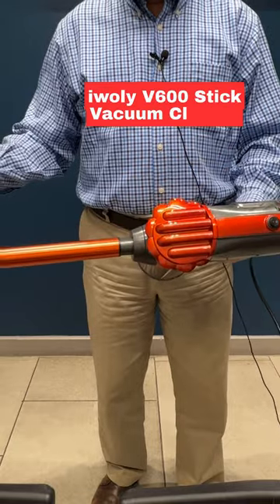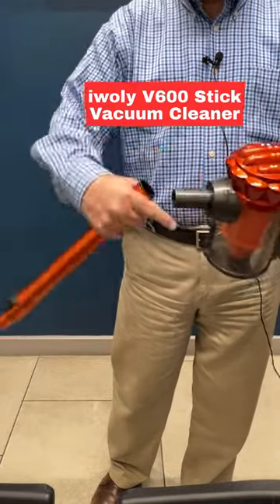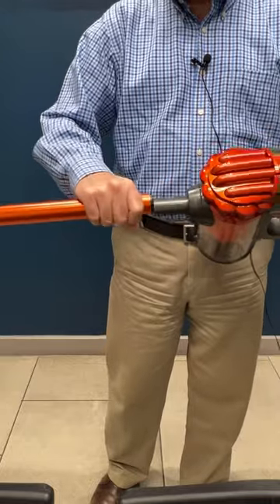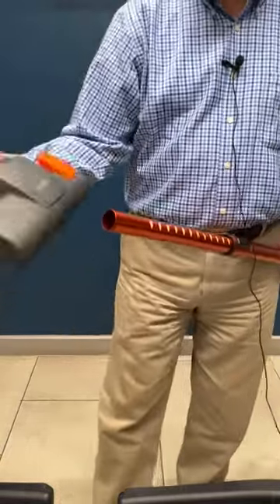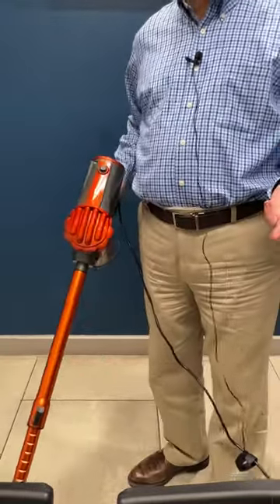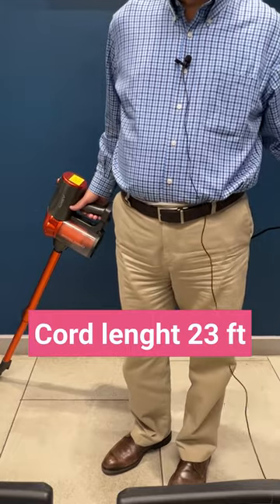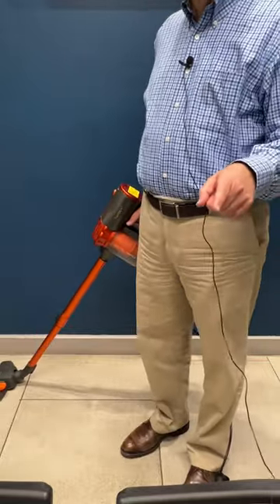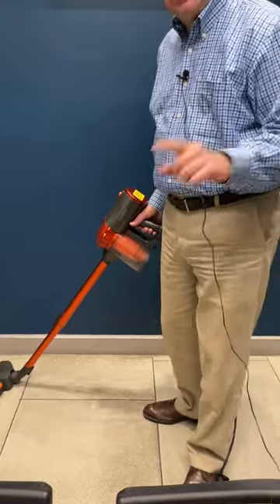🔥 iwoly Corded Vacuum Cleaner Unboxing and Review! ✅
*iwoly V600 Stick Vacuum Cleaner Corded 23 ft with 17KPa Powerful Suction, Adjustable Lightweight Bagless Vacuum with HEPA Filter for Hard Floor, Orange*

✅Iwoly V600 Vacuum Cleaner With 23 Ft Long Corded,17kpa Powerful Suction, 500w High-powered Motor, Adjustable Tube, 3 Vacuum Tools
✅[ Powerful Suction ] This corded vacuum cleaner with 500W high-powered motor provides 17000Pa strong suction. You can use this hardwood floor vacuum to pick up all kinds of crumbs and dust on marble, tile, and hardwood floor. (NOTE: Due to powerful suction, it is easy to fit tightly with sealed carpets. We don't suggest you use it on carpets ).
✅[ Cyclonic Filtration System ] This corded stick vacuum cleaner comes with an easy-to-clean dustbin and advanced cyclone HEPA filtration system, which can help to effectively spins fine dust away from motor and keeps the powerful suction.
✅[ Easy to Reach and Clean Every Corner ] This vaccine cleaner has three vacuum attachments and telescopic tube. When you are pushing the button on tube, you can adjust the length of tube from 17 to 28 inches. It is easy to clean under furniture or even reach ceiling fans and vents. In addition, clean in one pass with a 23 ft long power cord.
✅[ Lightweigt Vacuum Cleaner ] The main body of this small vacuum cleaner is only 3.3 lbs. Carry it upstairs or between rooms with ease. Can be operated smoothly with only one hand and is easy to clean from the floor to high places.
✅[ Wall-mounted Storage ] The corded stick vacuum and nozzles can be hung on the wall after cleaning is over. Makes your storage even easier and save your space.